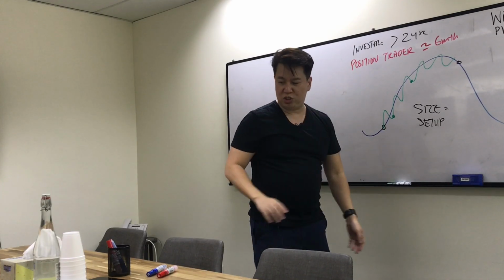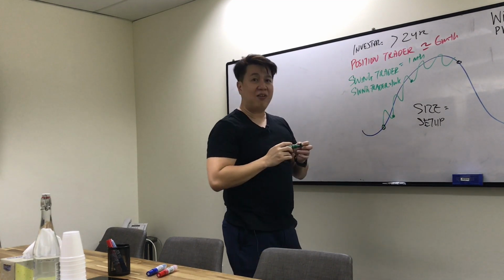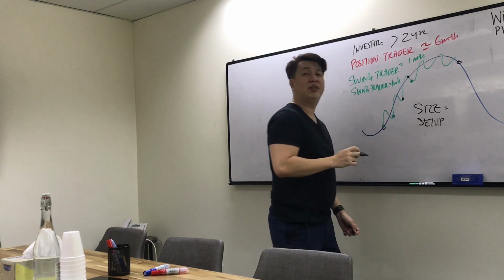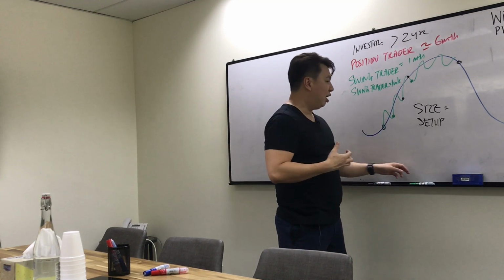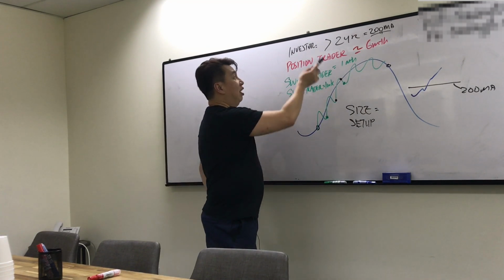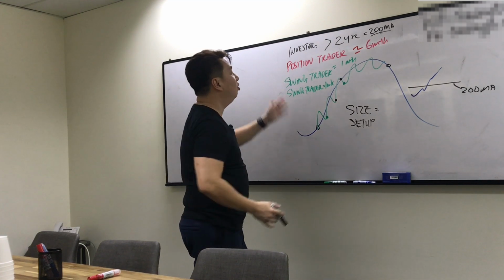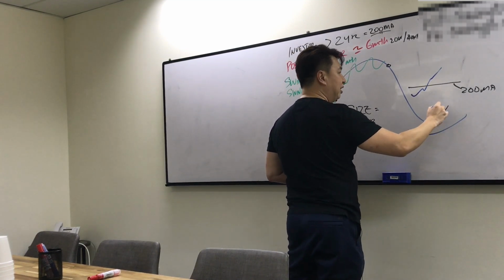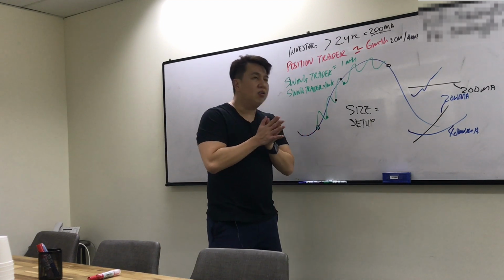SMT TV Ep. 44 - How timeframe affects your trading? Part 2